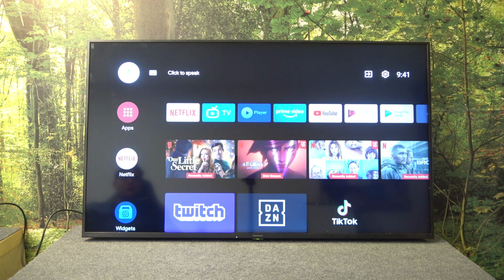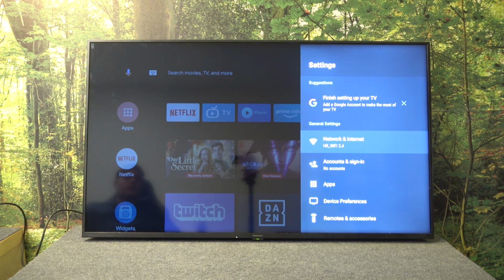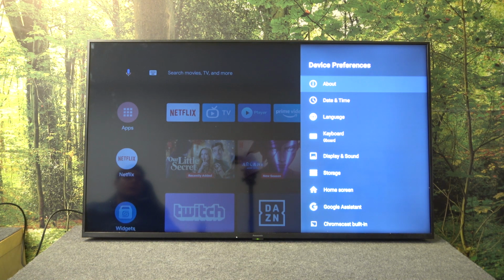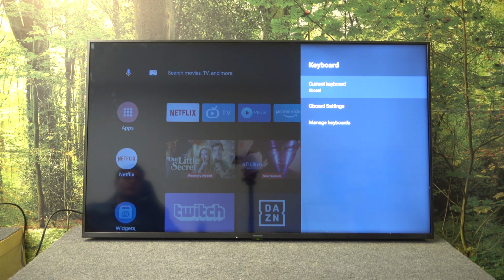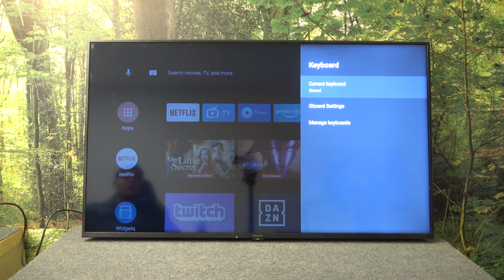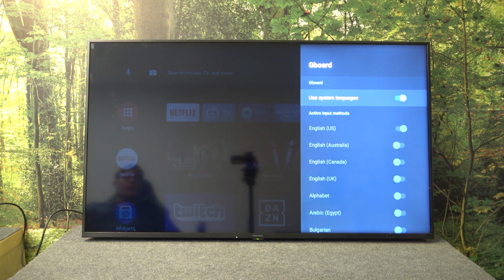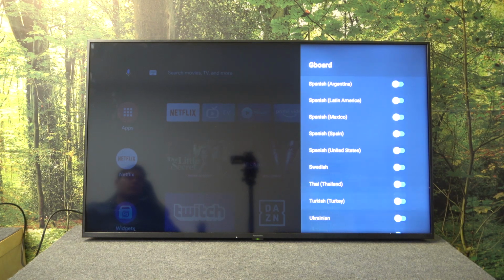Panasonic TX-50LXW704 - Where to Change Keyboard Language on Android TV?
In this tutorial, we’ll guide you on how to change the keyboard language on your Panasonic TX-50LXW704 Android TV. Adjusting the keyboard language allows you to type in your preferred language effortlessly.

Where can you change the keyboard language on your Panasonic TX-50LXW704?
How to add and switch between multiple languages on the keyboard?
What to do if your desired language is not showing up?

Enhance your Panasonic TX-50LXW704 experience by changing the keyboard language to match your preferences for seamless typing!